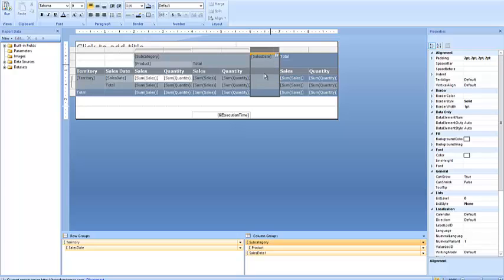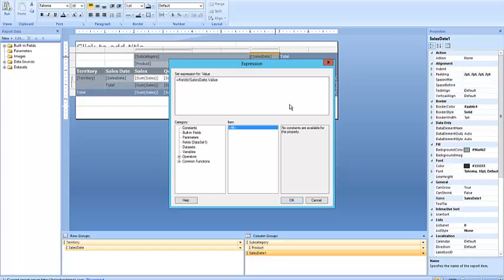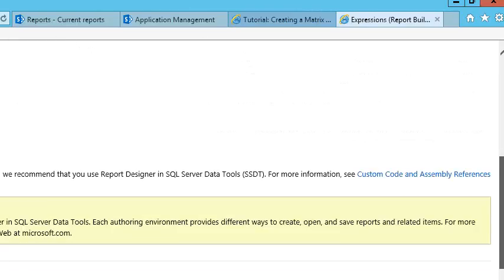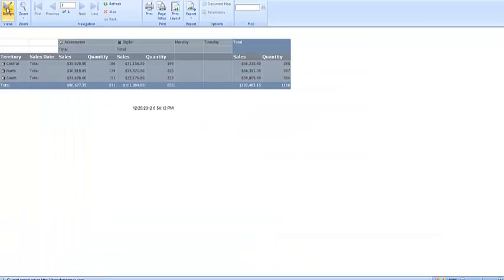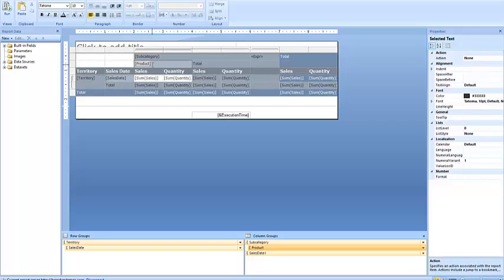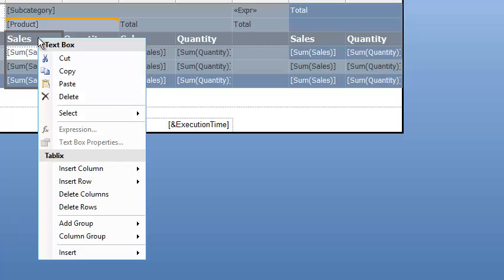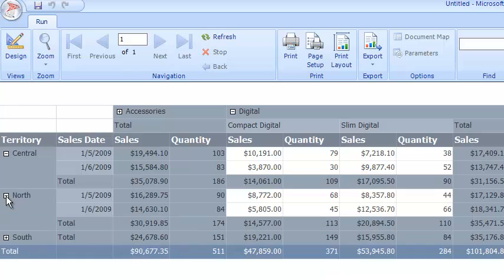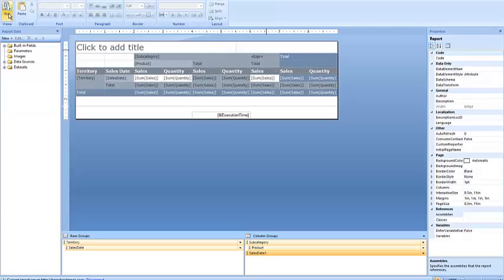Report Builder3.0 for SQL Server 2012 Part 2D: How to Create a Matrix Report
You've finished the first tutorial, done the lab, and now you are ready to dive
into the world of the Matrix report -- this is the important way that we
show lots of data on a report page without occupying a bunch of space
in the report.  Again, the lab was taken from Microsoft, but I added lots of explanations.  Notice that we now start to get into best practices for report writing.